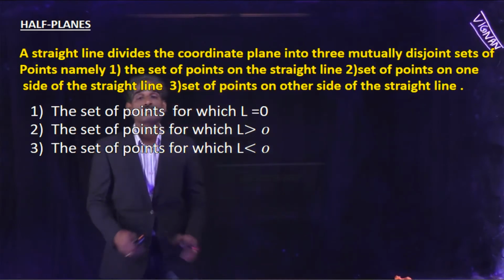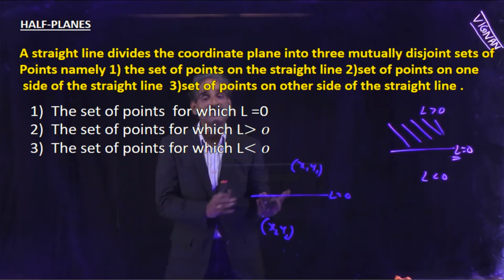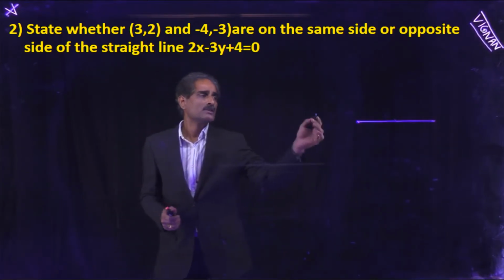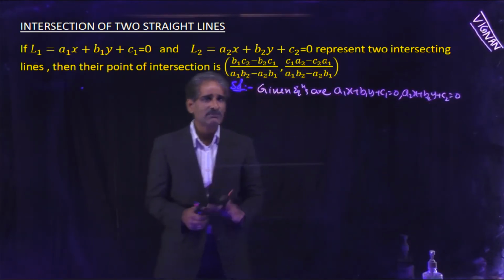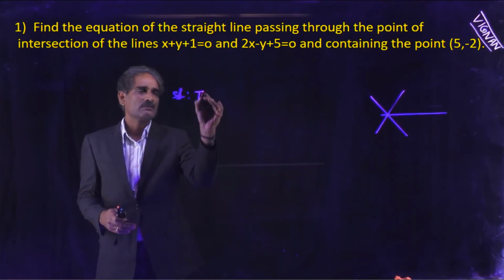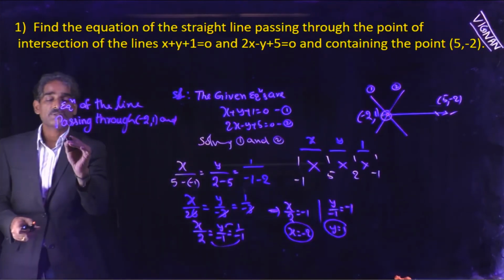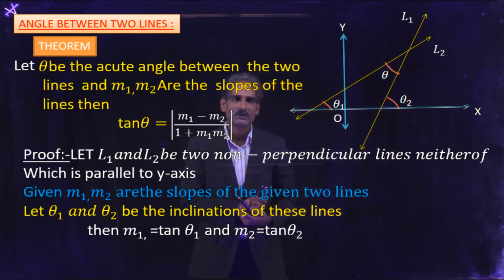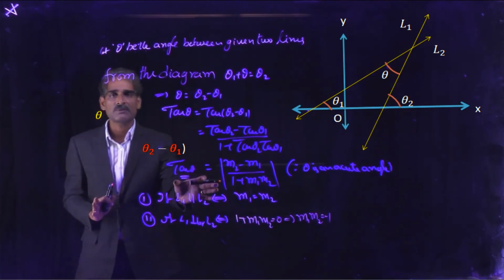KSN STRAIGHT LINES 9